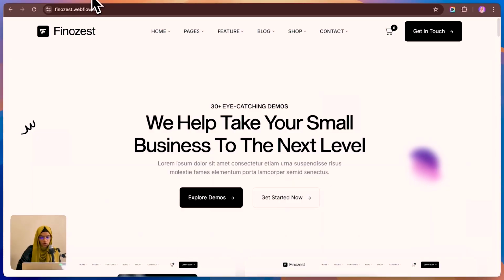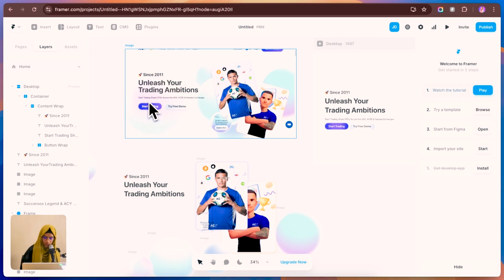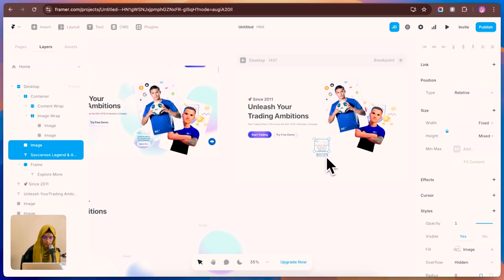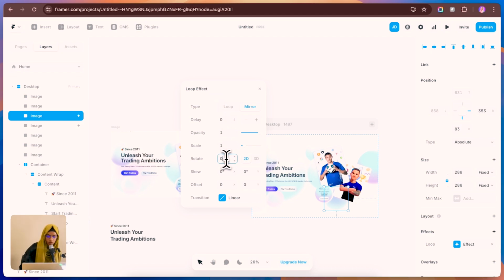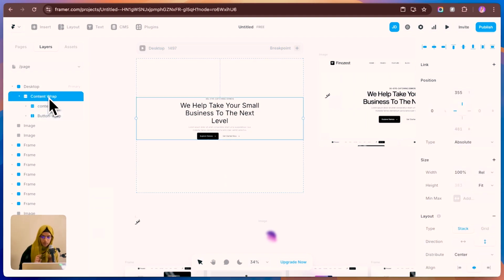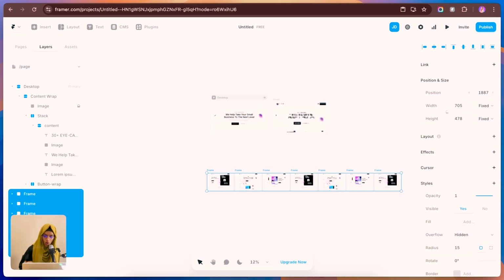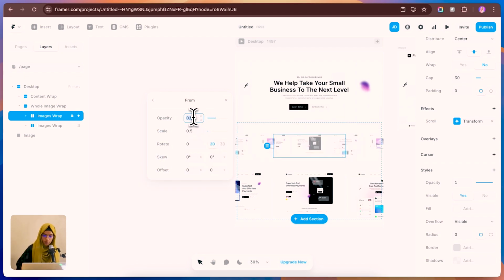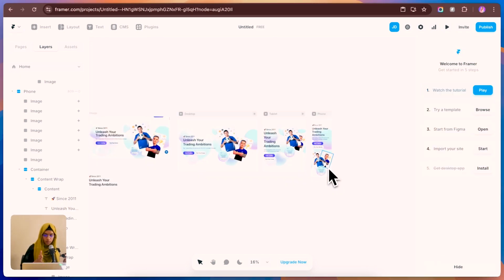Level Up Your Framer Hero Sections – Real-Time Build & Tips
Watch me rebuild two website's hero sections from scratch in Framer! Learn how to build professional, responsive hero sections by following along with these real-world examples.